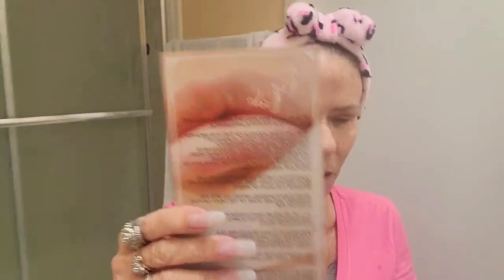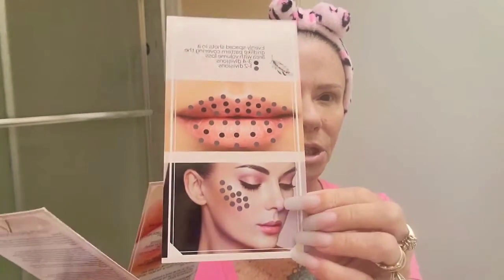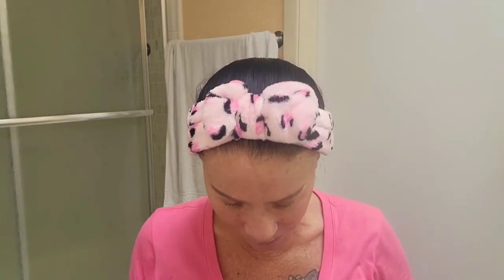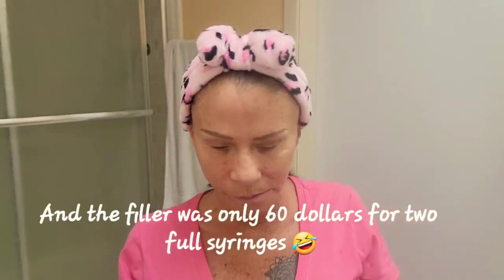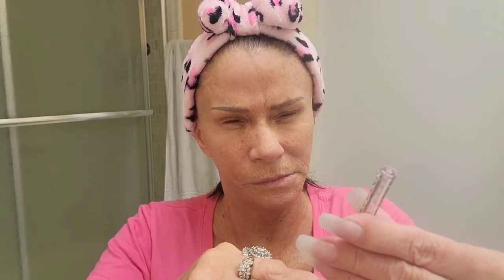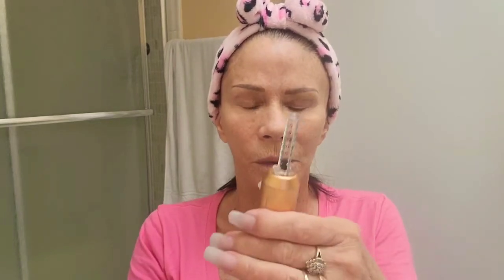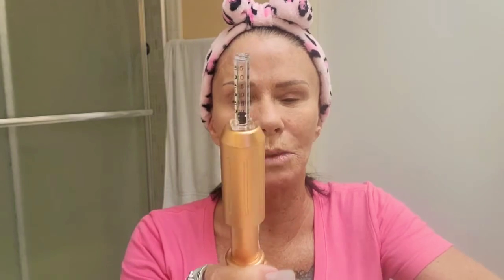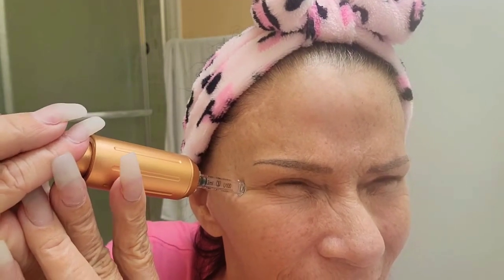Filling my smile lines & Vertical lip lines & around my Eyes. Using my Hyluron Pen for first time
This was absolutely amazing and addictive lol 😆.  I really loved using my Hyluron Pen it was easy once I got the rhythm of it. And I can definitely tell where I filled lines at. Next up checks & 💋 lips. Tysvmfw my Gorgeous and Beautiful Shiny Diamonds XOXO 💎 💎

PotentLift website
tell them I sent you please. I don't make commission if you buy.

Get your hair color at home
use my link for special discounts please and this helps me Too Ty very much

Channels to follow
Bikini Iron Fitness
Mrs. Annie amazing

Wannabe Beauty Guru Ms. Jessica

Saige Wellington
amazing

Beta Glucan
iUNIK Beta-Glucan Edition Skincare Set

EGF GROWTH SERUM AND MORE
Naturilu EGF Serum – Premium Microneedling Serum with Hyaluronic Acid and Collagen Peptides - Regeneration Serum for Dermabrasion, Skin Resurfacing After Chemical Peels, Derma Roller Collagen Booster

EGF Skin Rejuvenation

Anti-aging EGF Serum

EGF SERUM WITH HYLURONIC ACID

TBPHB Skincare Products & Devices
Diamond Debbie

Dermatology
My Products:
Essential Cleanser
Neutralizing Toner
Anti-aging
Vitamin CE +F Renew SERUM

Want to send me nail mail or beauty products for reviews

And I am not a licensed perfessional in beauty treatments I am not a dermatologist, nurse, doctor, esthetician or have any medical background. I'm just a DIY beauty queen sharing what works for me! Any use of "we" "you" or "our " is purely rhetorical. It should never be attempted without extensive education, knowledge of Products, facial anatomy, risks etc.. I a certified Nail Tech who loves Nails & All things Beauty